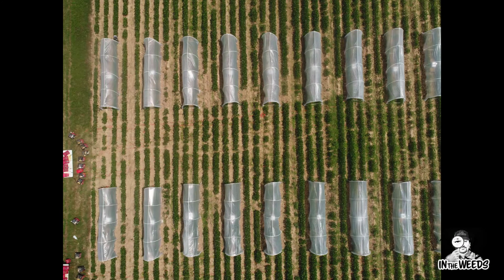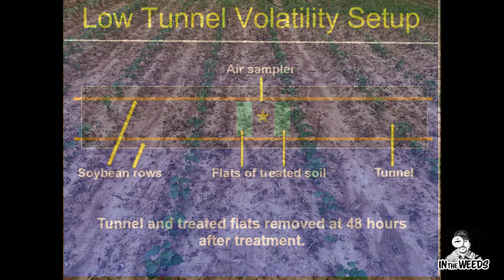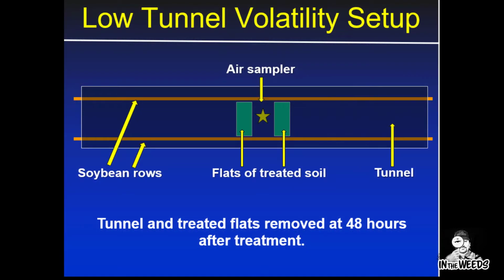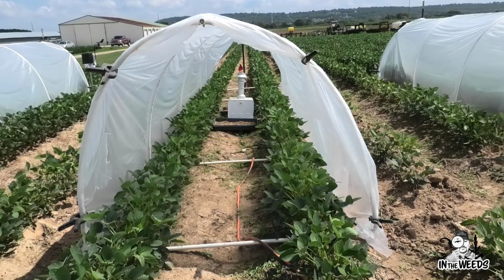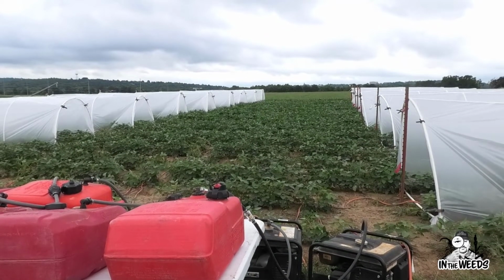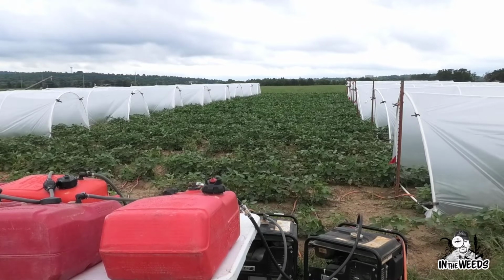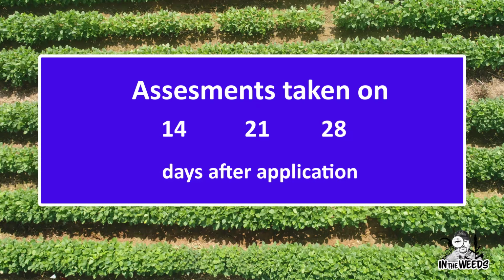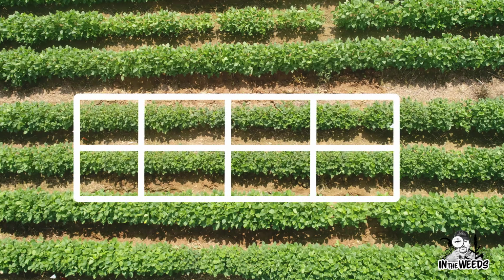Evaluating Herbicide Volatility Using Low Tunnel Trials - In the Weeds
In this episode of “In the Weeds”, Dr. Norsworthy reviews how low tunnel herbicide volatility trials are conducted, what herbicides he has evaluated using this technique, and provides a field example of a tank additive that is being examined as a potential volatility reducing agent for dicamba.  Viewers of this video will understand what data are collected and how it is gathered when trying to differentiate treatments that reduce or possibly increase volatility of a herbicide.

Looking for an effective weed killer? "In The Weeds" videos are created to help producers with weed control and weed prevention in crop production using science based weed management practices.